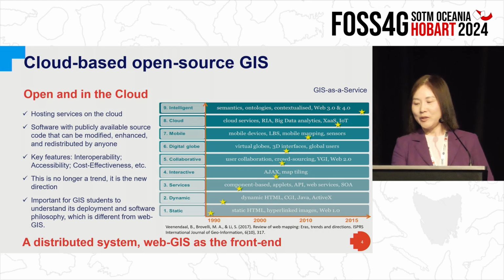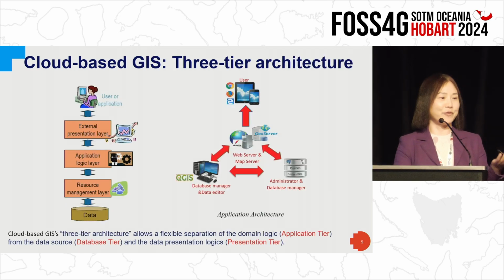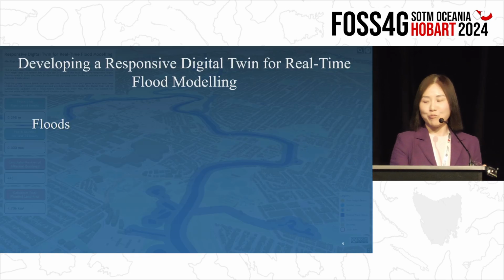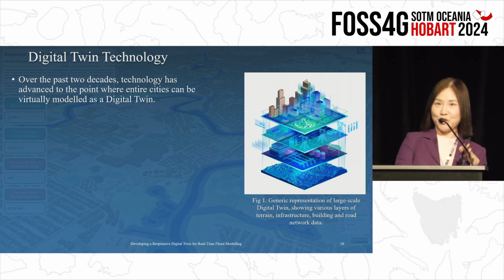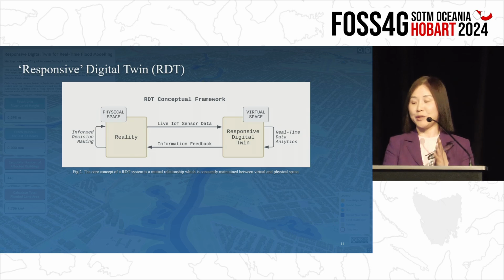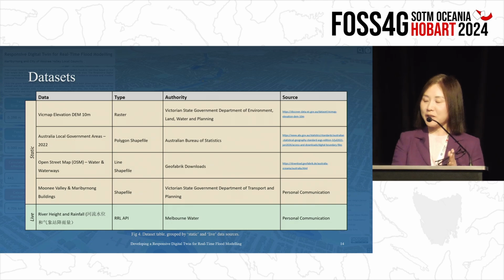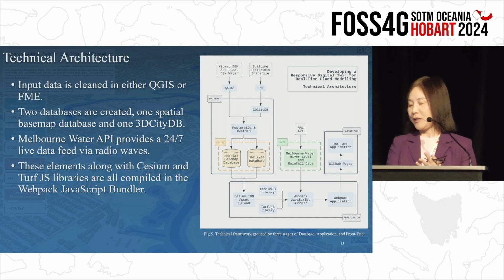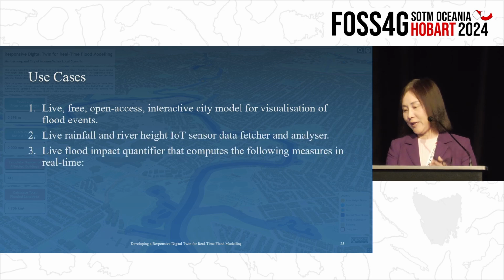Qian Chayn Sun - Advancing Flood Resilience: A Responsive Digital Twin Framework for Real Time Flood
The adoption of Responsive Digital Twin (RDT) technology in flood modeling has faced challenges due to a lack of practical examples. Digital Twin's key differentiator lies in its integration of near real-time data analytics via IoT sensor connectivity, yet this potential remains largely untapped, revealing a critical gap in exploiting this technology fully. This research addresses this gap by developing a comprehensive RDT framework tailored for near real-time flood modeling.

The framework integrates near real-time data streams, enabling advanced analytics and unlocking Digital Twin's true potential in flood modeling and disaster event monitoring. Key outcomes include an integrated back-end spatial database, a coupled physical city, and digital space model, along with a functional front-end flood interface. The research aligns with Gemini Principles, emphasizing data interoperability, federation, and maintaining an information feedback loop. It configures near real-time IoT sensor connections, implements event triggers, and delivers 3D visualizations in easily accessible formats.

The study tackles critical questions surrounding effective integration of IoT sensor data, identification of crucial flood modeling parameters, and real-time quantification of flood event impacts.

In the first part of the study, a tailored RDT framework for real-time flood modeling is developed, emphasizing IoT sensor connectivity. This framework integrates near real-time data streams to enable advanced analytics, enhancing the accuracy of flood modeling and disaster event monitoring. Key components of the framework include an integrated spatial database, a coupled physical city, and digital space model, and a functional front-end flood interface. The framework aligns with Gemini Principles, focusing on data interoperability and maintaining an information feedback loop. It enables the configuration of near real-time IoT sensor connections, event triggers, and the delivery of 3D visualizations for precise flood modeling. This research drives the application of Digital Twin technology in real-time flood modeling, ultimately enhancing disaster response strategies.

In the second part of the study, an immersive interaction component is introduced to enhance the usability and effectiveness of the RDT framework. Leveraging virtual reality (VR) and game engine technologies, an immersive interface is developed to enable stakeholders to engage with the flood digital twin in a highly intuitive and interactive manner. Users can navigate virtual environments, visualize flood scenarios, and interact with simulation results in real-time. This immersive interaction component enhances stakeholder understanding of flood risks, facilitates collaborative decision-making, and strengthens community resilience. By integrating VR and game engine technologies into the RDT framework, this research expands the capabilities of flood modeling and disaster response strategies, paving the way for more effective and inclusive flood resilience initiatives.